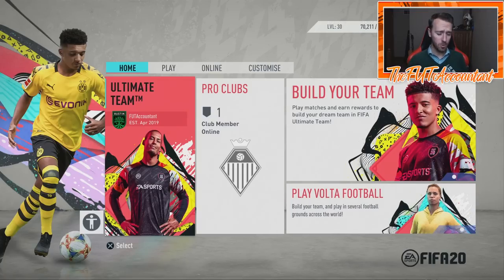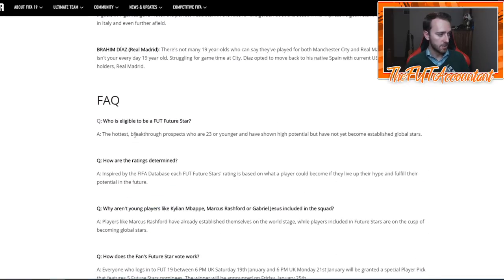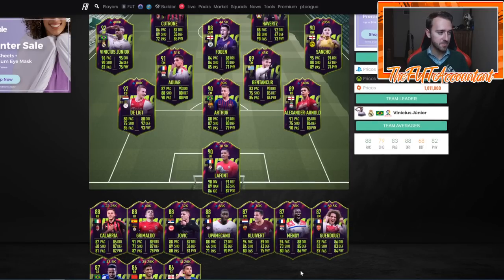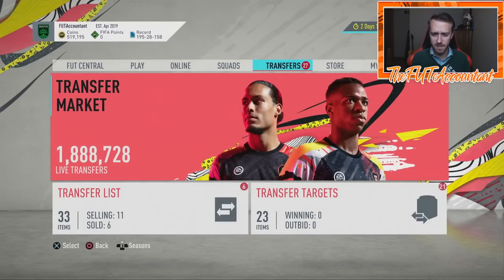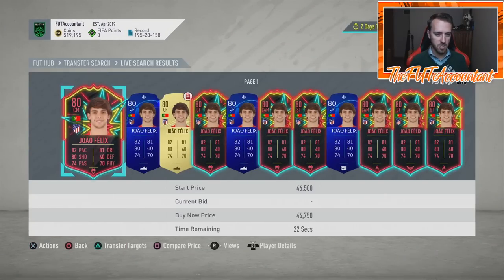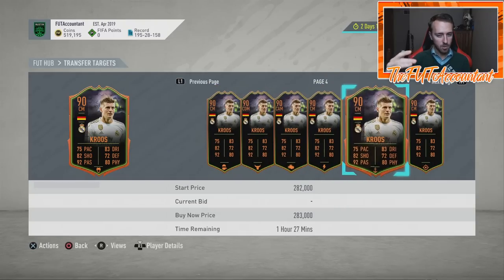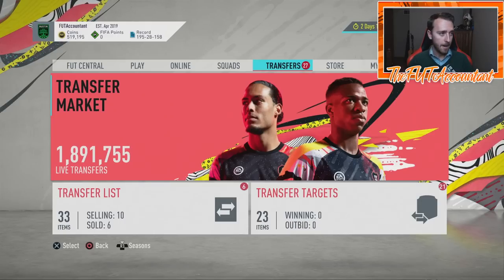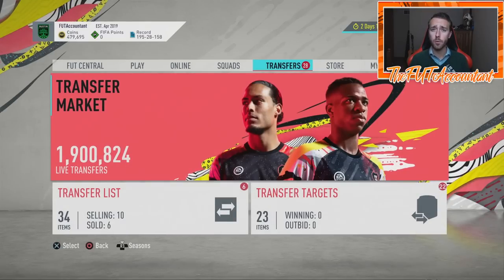FUTURE STARS IS COMING! WILL WE SEE PANIC SELLING? FIFA 20 Ultimate Team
Future Stars is coming! One of the most favorable promos from FIFA 19 is returning in FIFA 20! Will we see a market crash and pre promo panic?